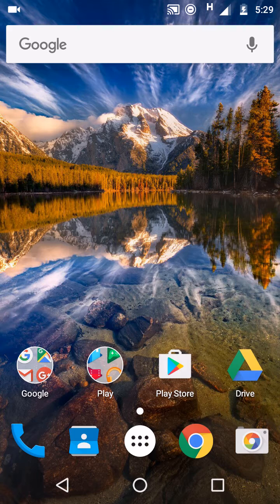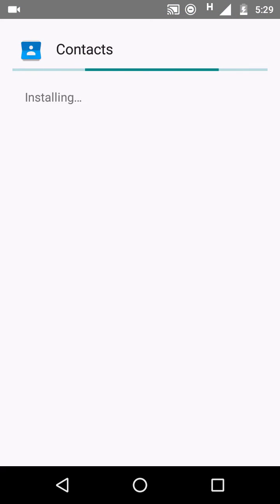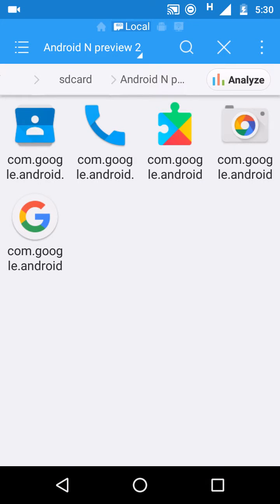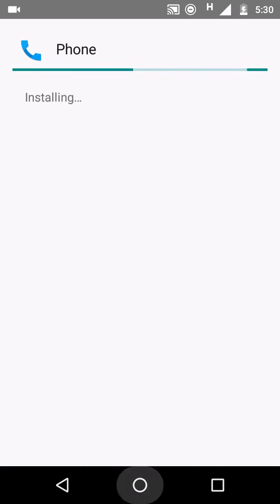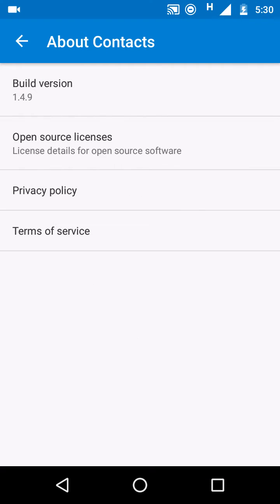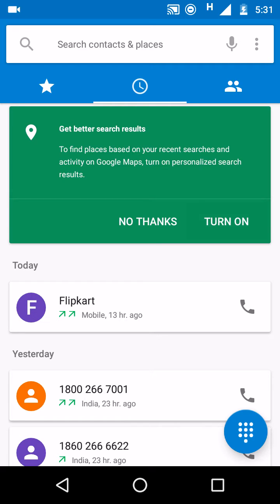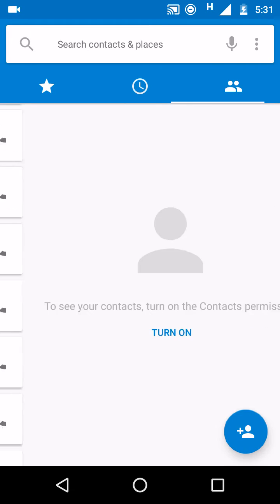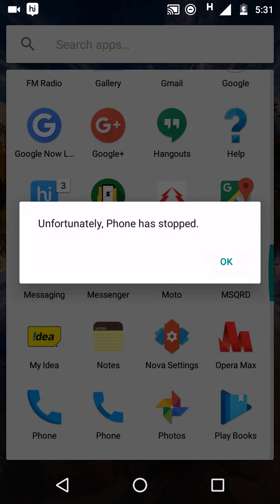How to install Android N dev preview 2 dialer and contact capp without root on Android 6.0+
Download from link and install as normal apk
Google contacts works without any error but dialer app gives FC if u enable permission to read contact's
Google dialer from N preview 2